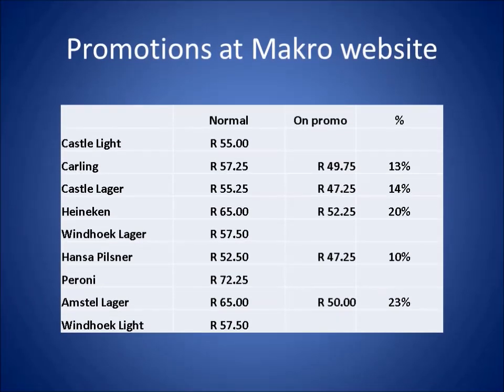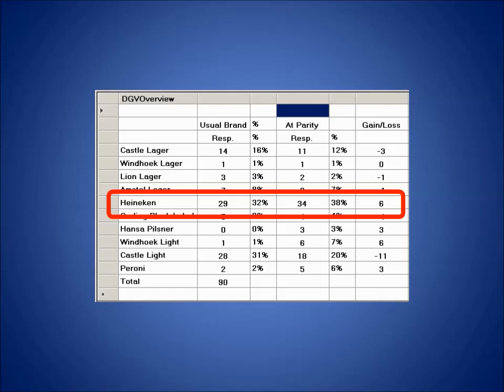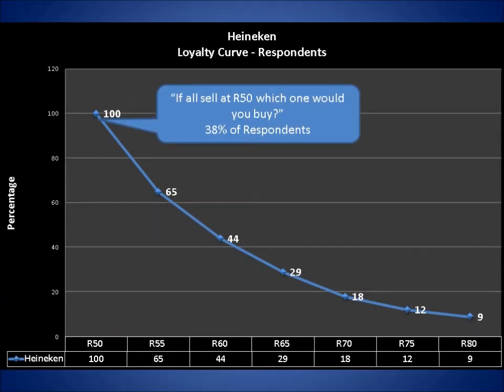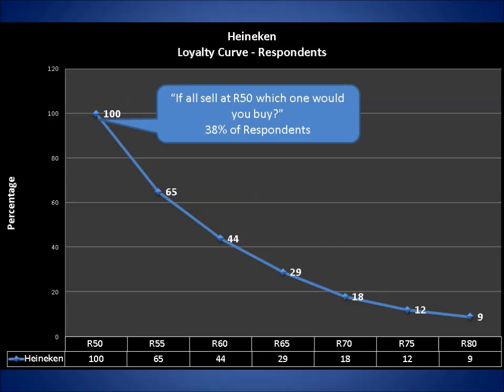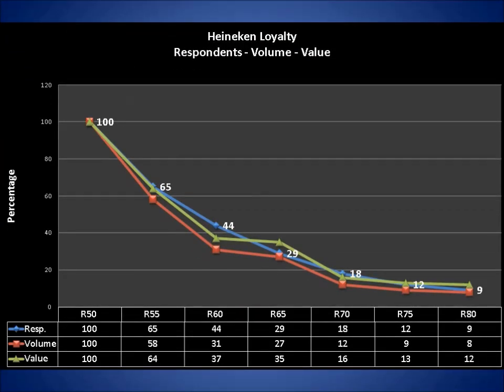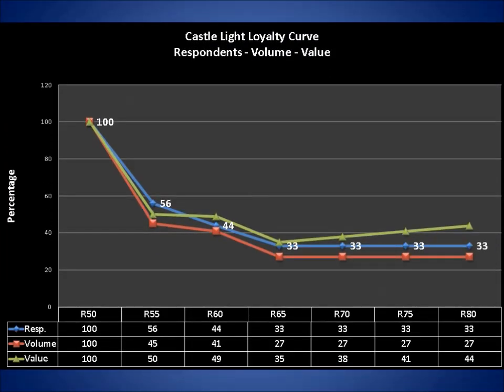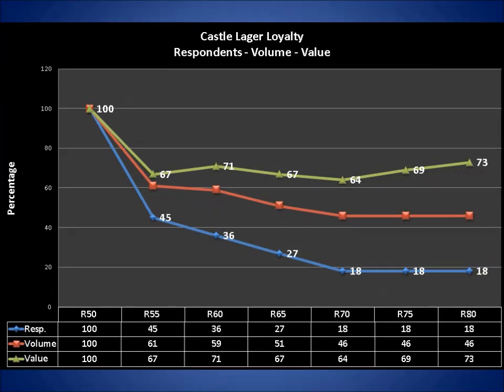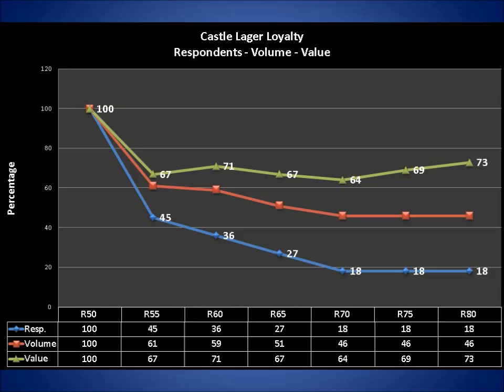Demand Curve Strategies 7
Brand Loyalty Curves 2 shows brand loyalty curves with real data